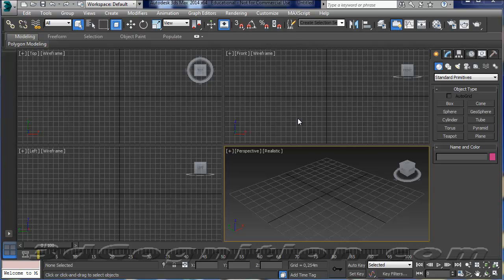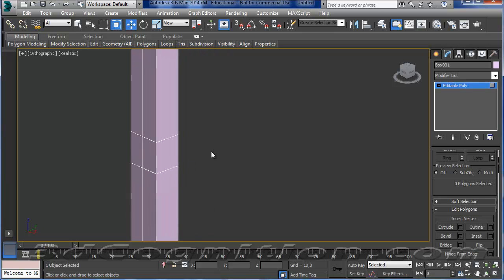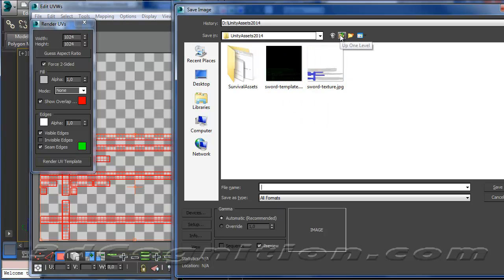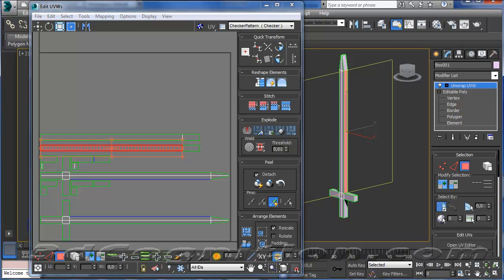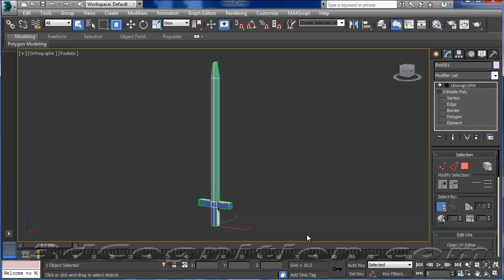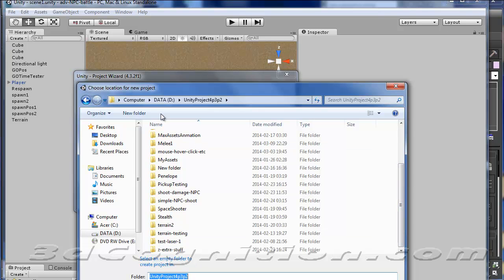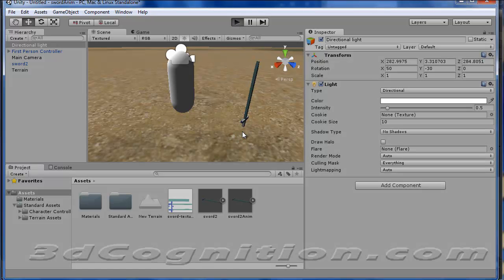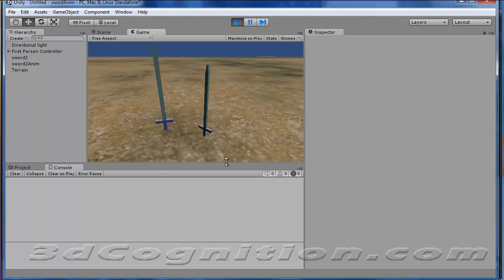Model, Texture, Animate Sword in Max, Import to Unity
How to model a sword in 3ds Max, unwrap, texture, animate, and export FBX for import into Unity game engine so that sword has texture and spins around.